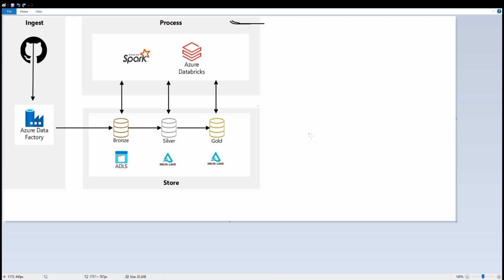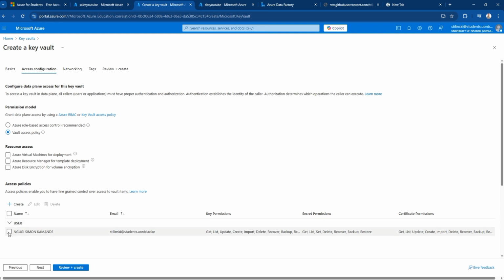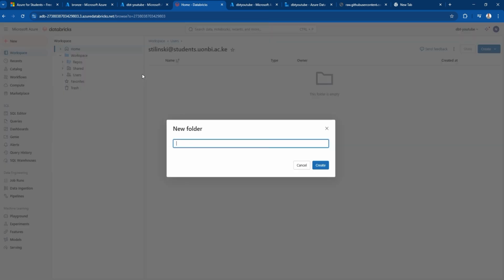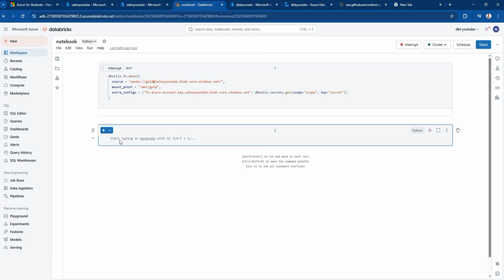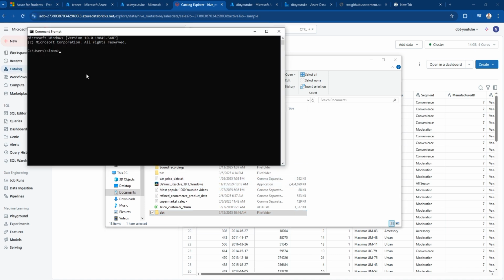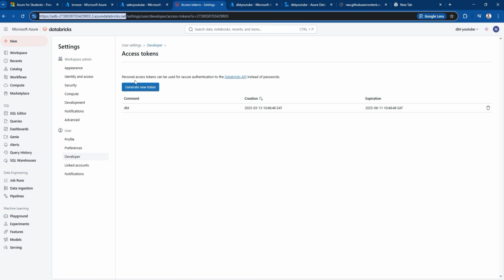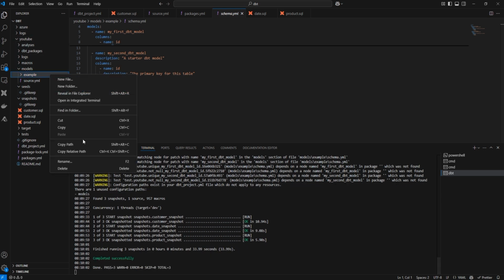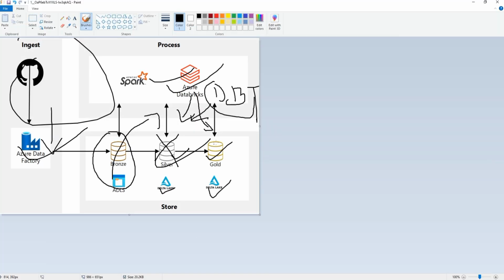BUILD AZURE DATA PIPELINES WITH DATABRICKS AND DBT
in this video we get data to Databricks and using dbt we model the data to create an end to end data pipeline on azure coding dbt azuredataengineer azure pythonprogramming databricks dataengineering datascience ai here is the link to the video